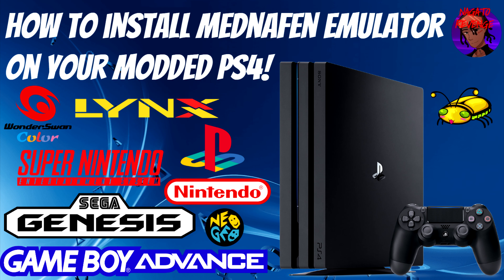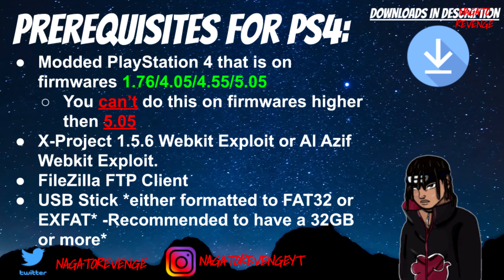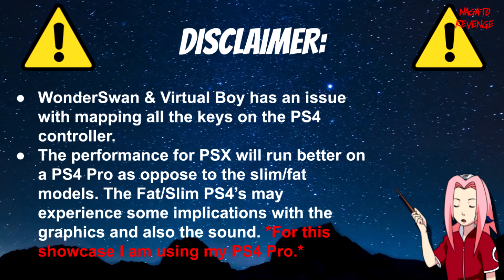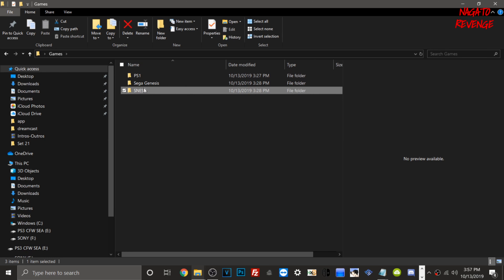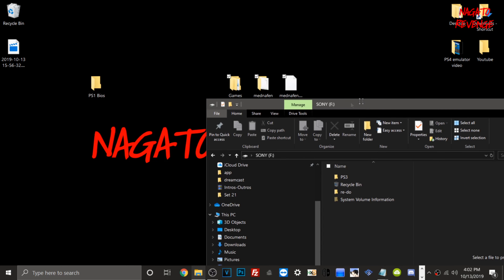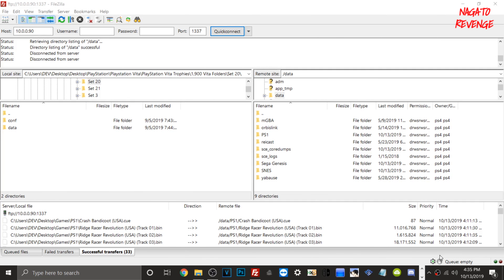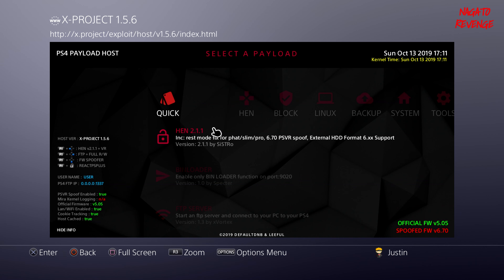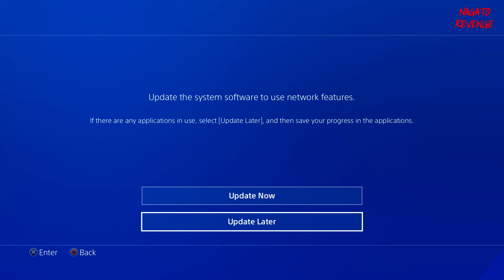How To Install Mednafen Emulator On Your Jailbroken PS4! (SNES/Sega/PSX/GBA+ More!)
For today's video I will be showing you guys on how to successfully install Mednafen emulator on your modded PS4! Mednafen is a multi-core emulator that allows you to play your favorite classic console such as the Super Nintendo, PSX, Sega Genesis and more!

★ Prerequisites:

• Modded PlayStation 4 that is on firmwares 1.76/4.05/4.55/5.05
*You can’t do this on firmwares higher then 5.05*
• X-Project 1.5.6 Webkit Exploit or Al Azif Webkit Exploit.
• USB Stick *either formatted to FAT32 or EXFAT* -Recommended to have a 32GB or more*
• Mednafen.PKG
• Mednafen folder *this is where you can find configurations/cheats/firmware.*
• Roms for Mednafen emulators.
• Optional: For certain consoles you’ll need to put the “bios” on your USB stick in this directory: Mednafen ➤ firmware ➤ *bios goes here*

★  Credits:

➤ Markus95
➤ Znullptr

hash=item443bada244:g:52MAAOSwqHFcvJ9Y

★ 30 Modded Korean PSN Vita Platinum Trophies!: